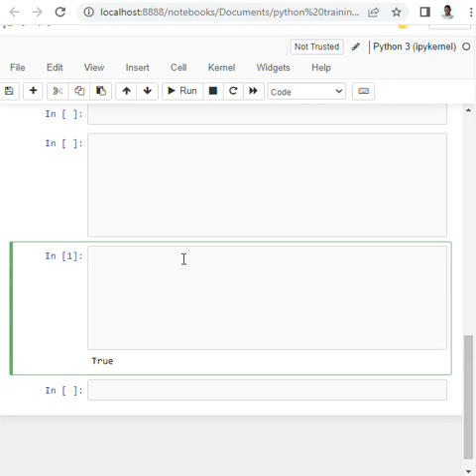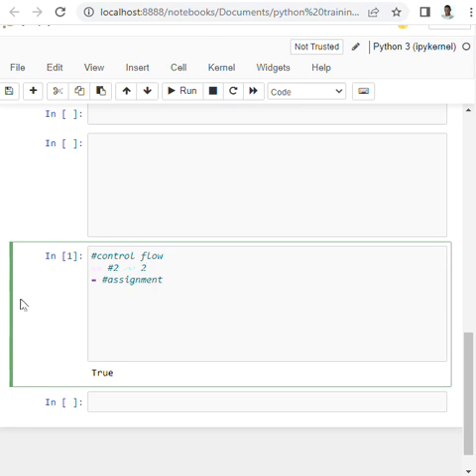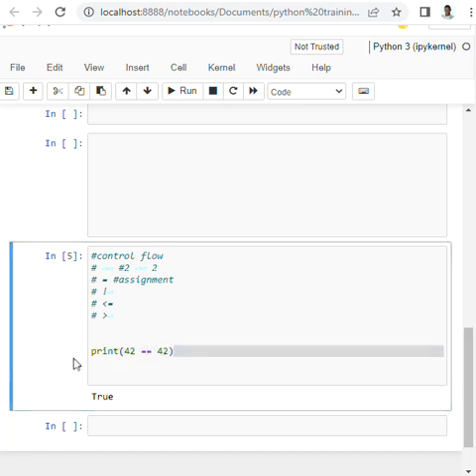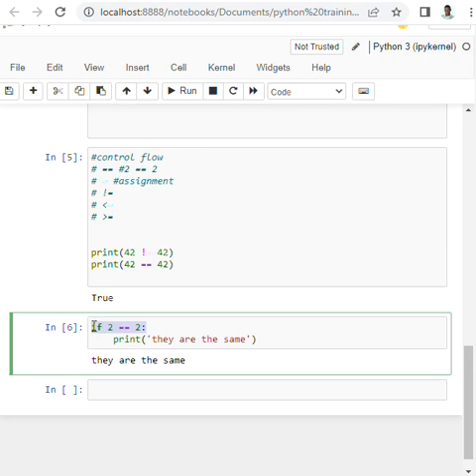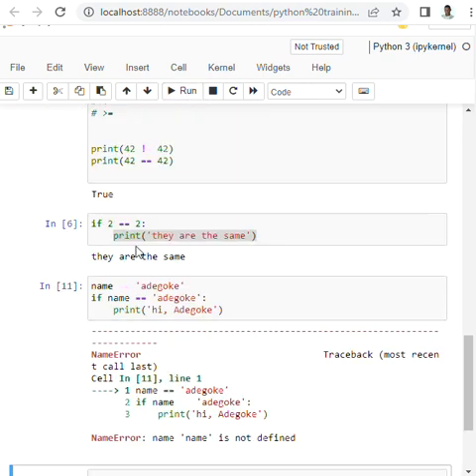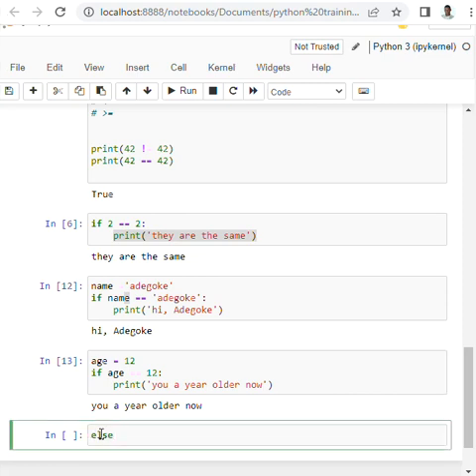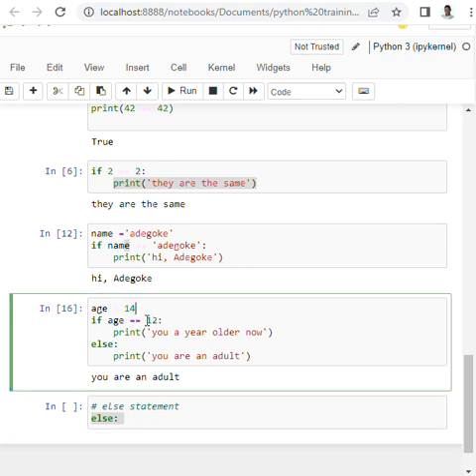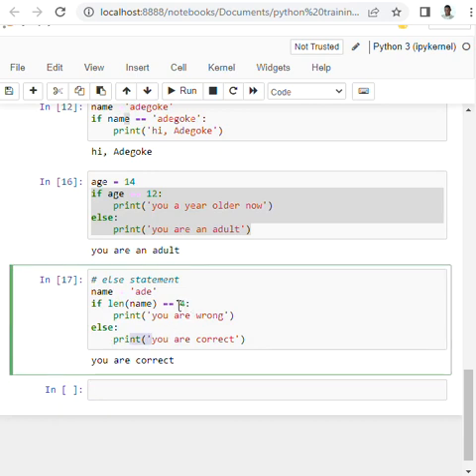python (control flow) part 1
flow control for python programming language